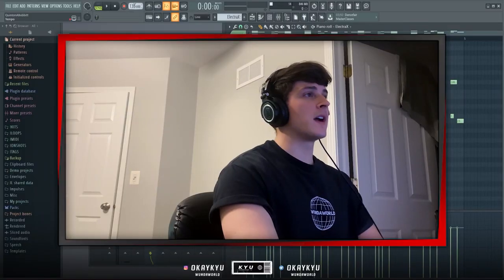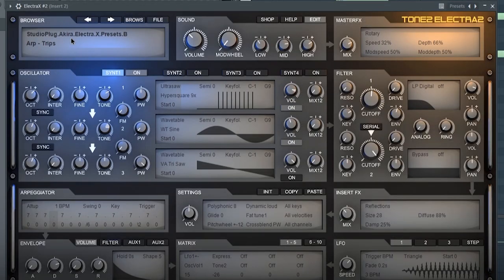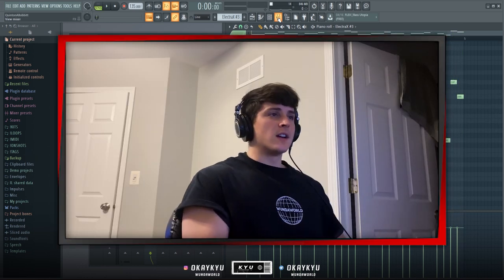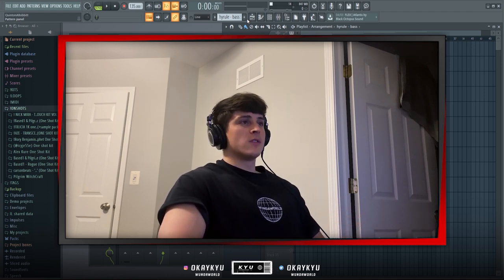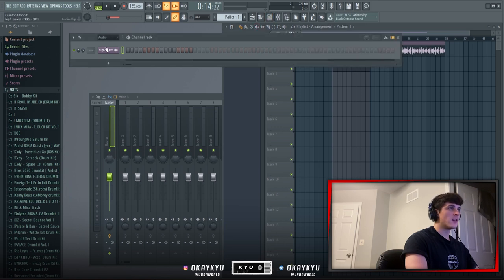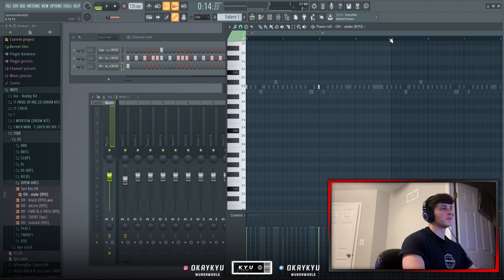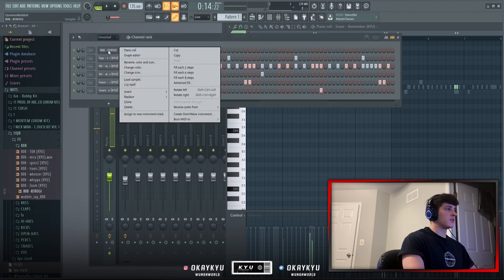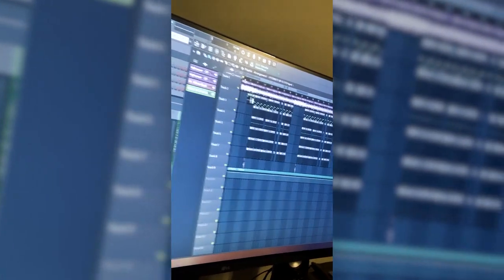How to make a CRAZY LIL UZI VERT Virtual Type Beat | Melody Tutorial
How to make lil uzi vert tpye beats in a virtual style like you would see on ETERNAL ATAKE

✘ SOCIAL'S ✘

lil uzi vert virtual melody tutorial
lil uzi vert dance type beat tutorial
How To Make Hits For Lil Uzi Vert
how to make a lil uzi vert type beat
how to make a lil uzi vert type beat 2020
lil uzi vert tutorial
lil uzi vert tutorial 2020
lil uzi vert eternal atake tutorial